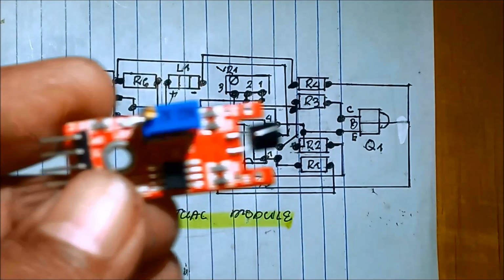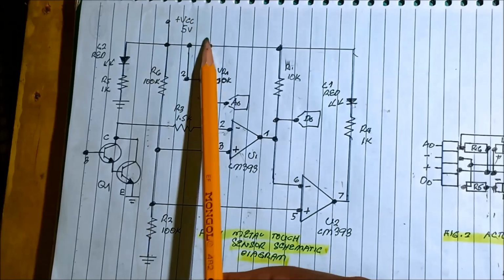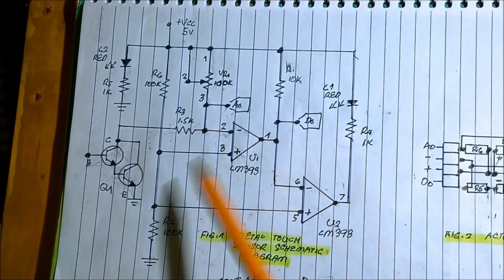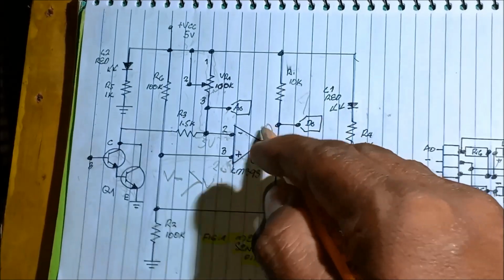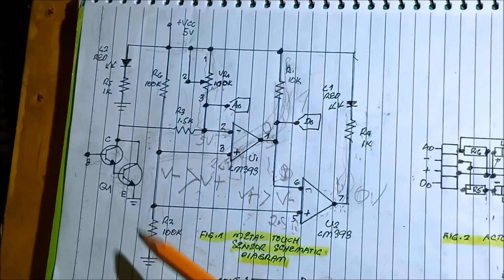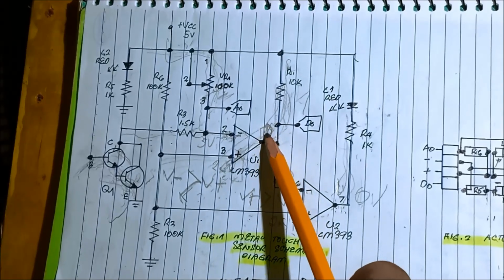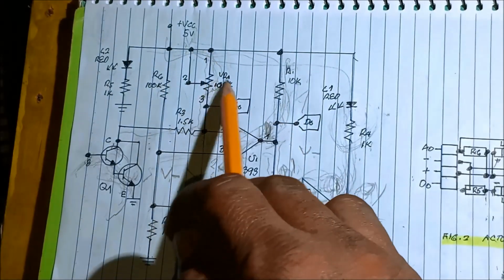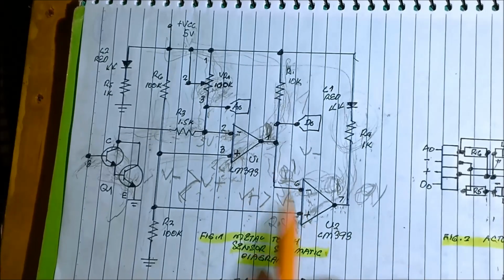Metal Touch Sensor Module LM393 Dual Comparator Op-Amps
Detecting Object using Metal Touch Sensor Module from on-line store with on board  LM393 Dual Comparator IC...

Other Sensor Videos.